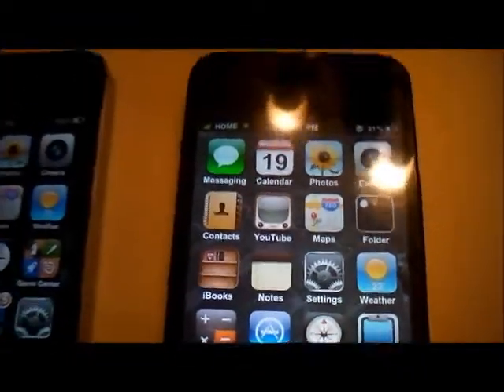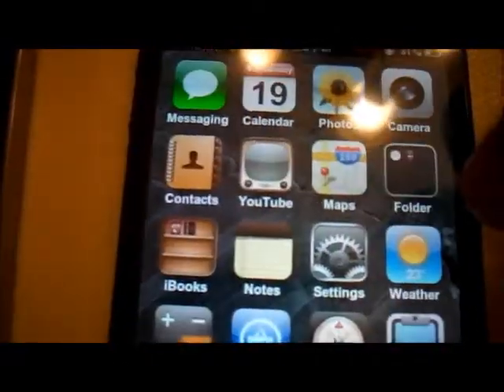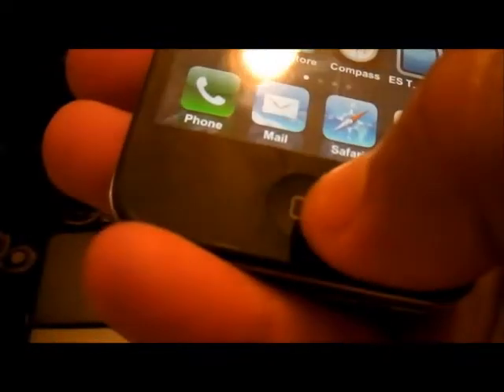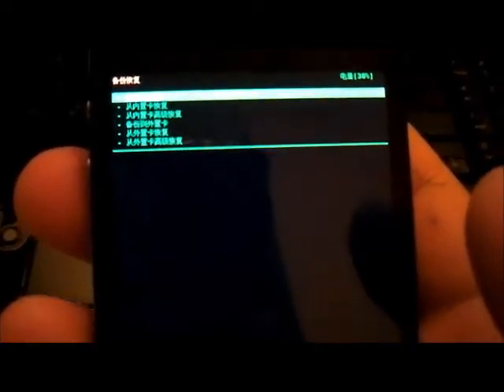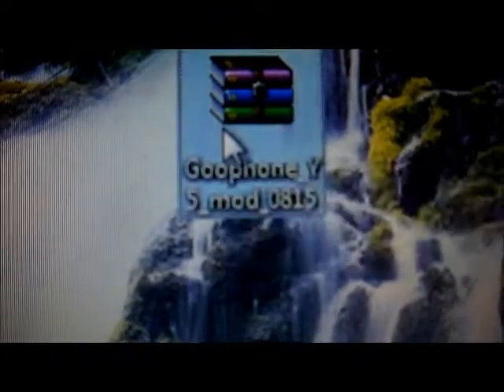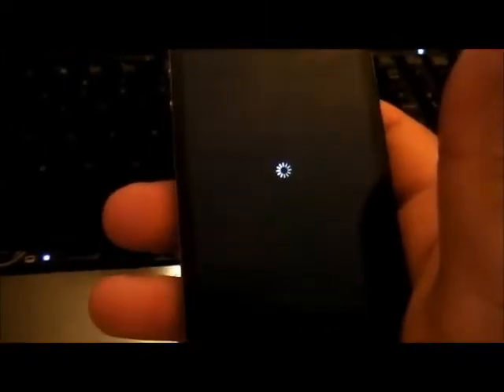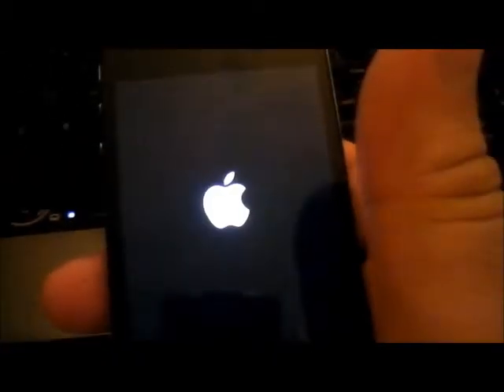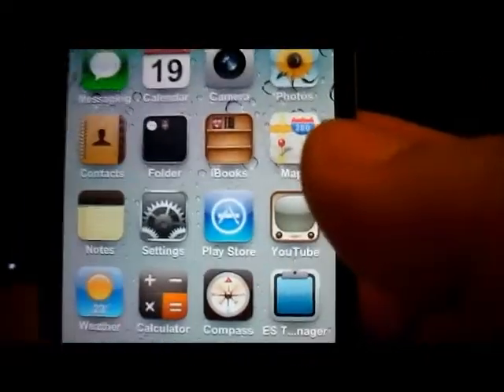Goophone Y5 modded rom 0815! by mayiandjay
you cannot have any other rom installed after flashing ics 4.0.3, and have the stock chinese rom.

Then you can proceed with this video!

Good luck!